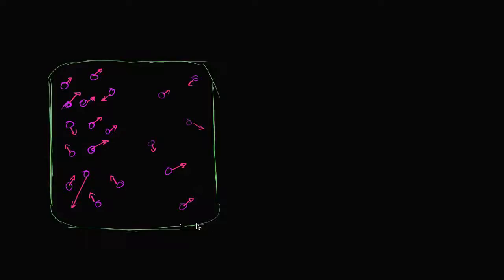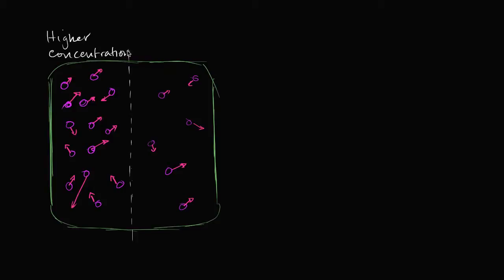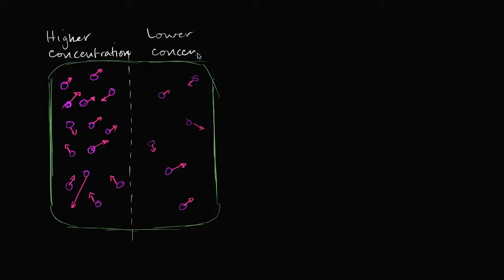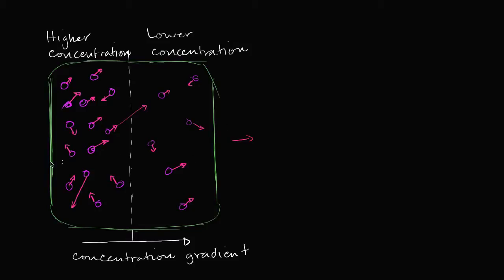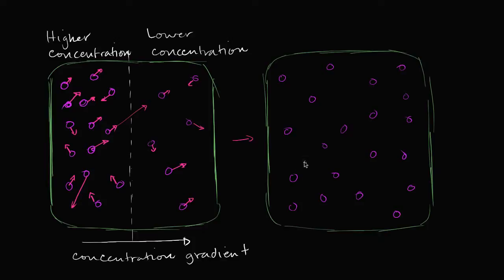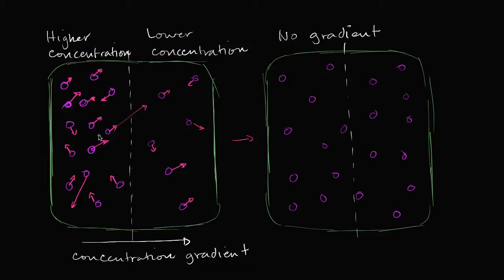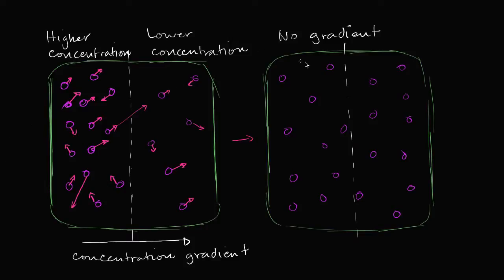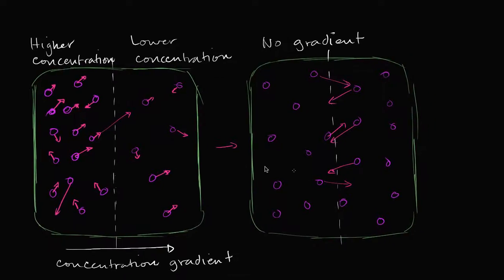Membranes and transport - Diffusion